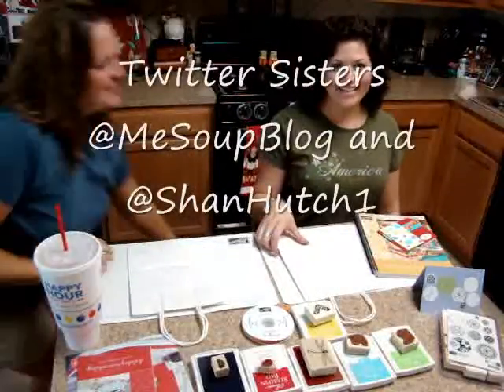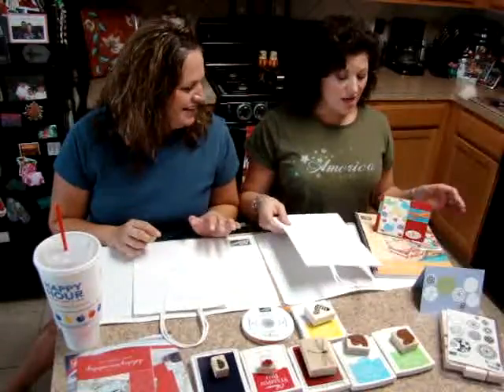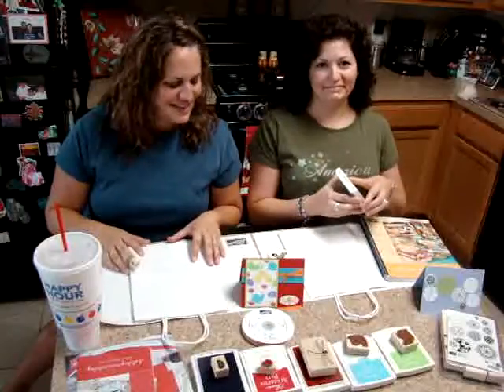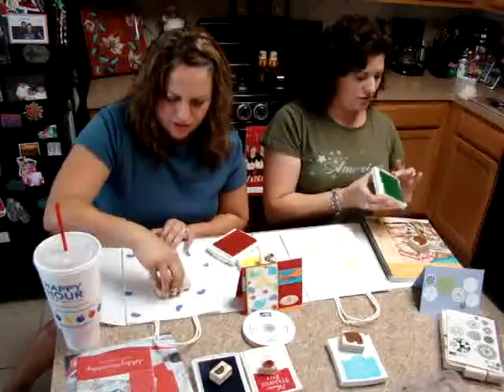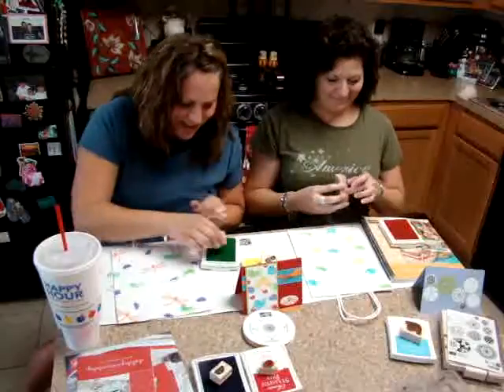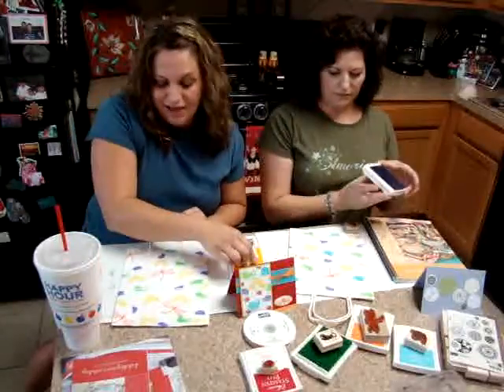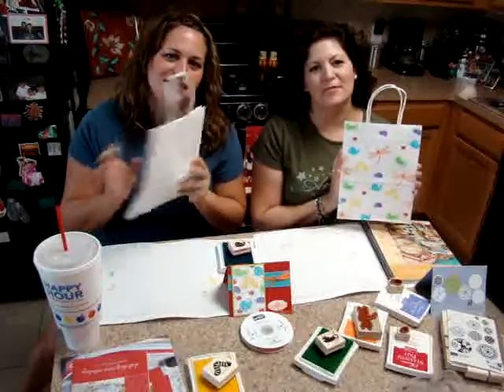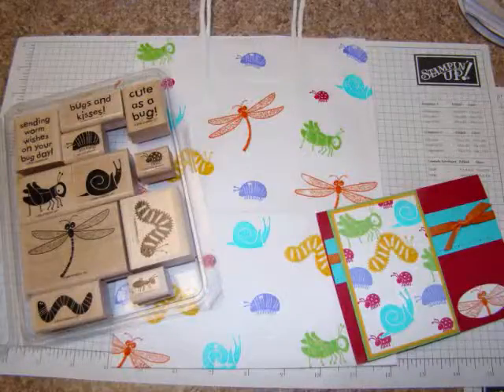Craft #2 with Shannon